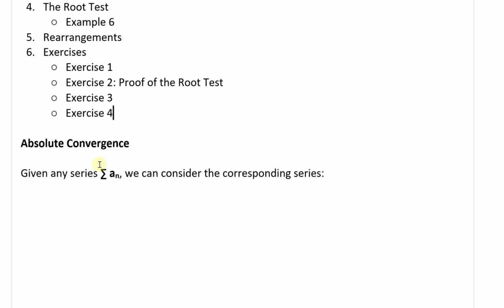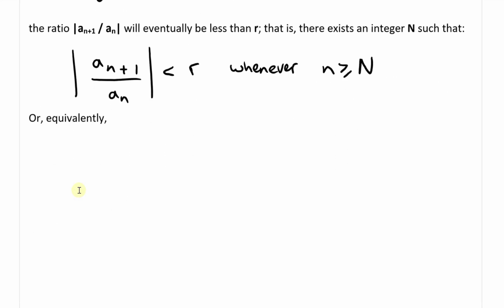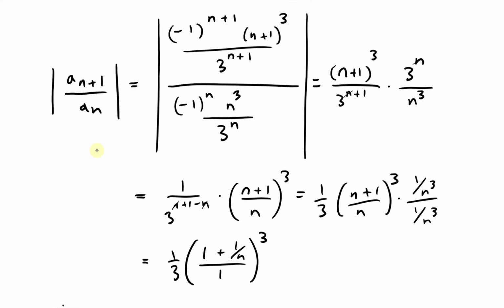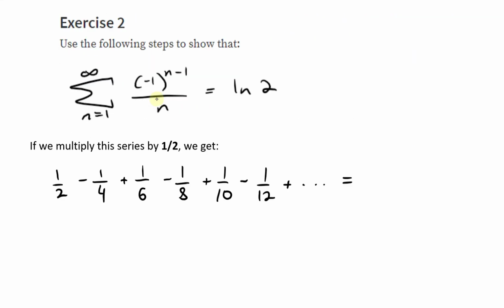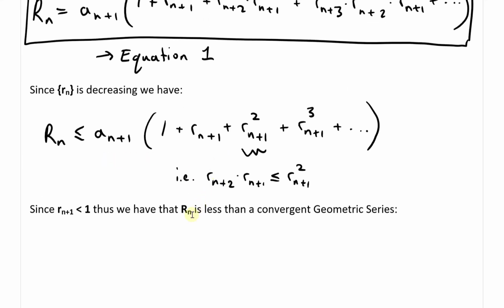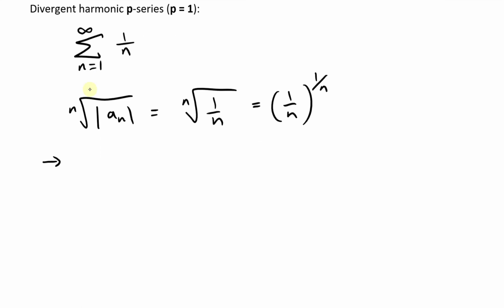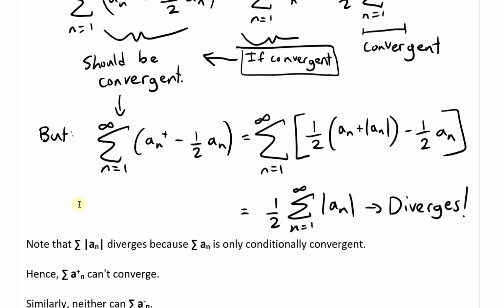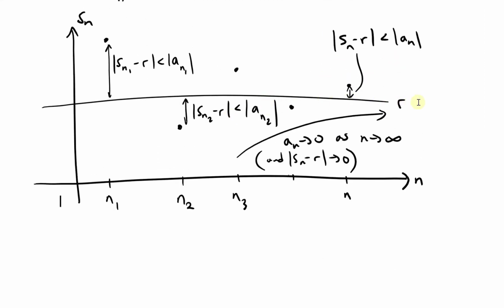Infinite Sequences and Series: Absolute Convergence and the Ratio/Root Tests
In this video I explore further into Infinite Sequences and Series and this time consider series that have involve the absolute values of a sequence. This involves the concept of “absolute convergence” which I show that it implies convergence in general; although the reverse is not always the case. In this case, the very interesting concept of “conditional convergence” arises which allows for the convergence of a series simply by re-arranging the terms such that the positive and negative terms cancel out; which is only possible if a series is not absolutely convergent. I also go over two specific tests to determine absolute convergence and they are the ratio and root test which are as their names describe. Half of this video is spent on 4 exercises at the end of the video and are a great way to reinforce the concepts introduced in this video.

The topics and their timestamps in the video are listed below:

- @ 0:00 - Intro
1. @ 1:59 - Absolute Convergence
   - @ 2:43 - Definition 1
2. Conditional Convergence
   - @ 9:22 - Definition 2
3. @ 20:46 - The Ratio Test
   - @ 44:48 - Example 4
   - @ 50:37 - Note on Estimating Sums
   - @ 51:21 - Example 5
   - @ 58:51 - Note on the Ratio Test
4. @ 1:01:25 - The Root Test
   - @ 1:05:15 - Example 6
5. @ 1:08:46 - Rearrangements
6. Exercises
   - @ 1:24:52 - Exercise 1
   - @ 1:47:01 - Exercise 2: Proof of the Root Test

Please note the following list of corrections which I realized during the making of the video:

- @ 21:50 – Forgot to include the other condition of part (ii) of the Root Test: lim_(n→∞) |a_n+1/a_n| = ∞. Note that in the video I corrected this @ 36:02 during the proof of part (ii).
- @ 2:42:42 - Should’ve written |s_9 – r| = |1 – 5| = 4 less than |a_9| and also should've shown that we can ensure this to be the case regardless of the value of a_9.

Infinite Series: Definition, Examples, Geometric Series, Harmonics Series, Telescoping Sum + MORE

Infinite Sequences and Series: The Integral Test and Estimate of Sums